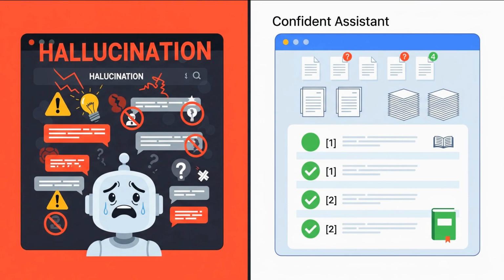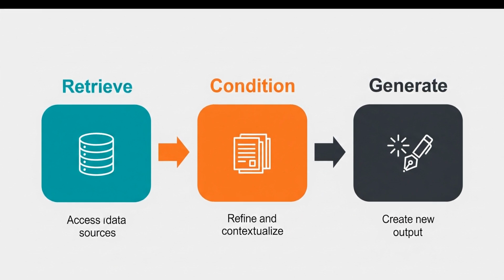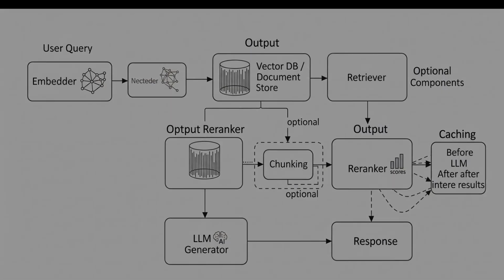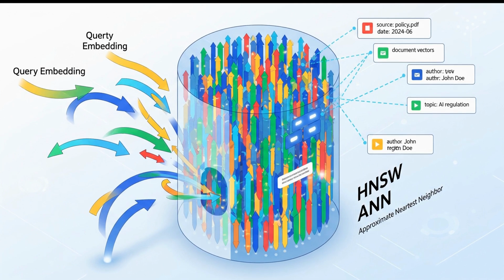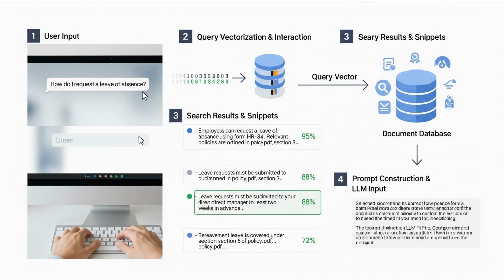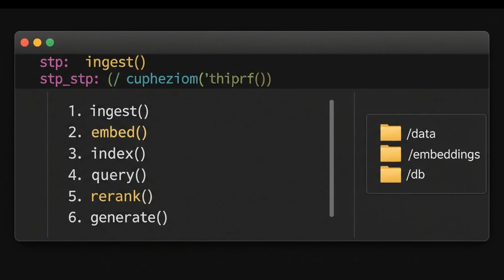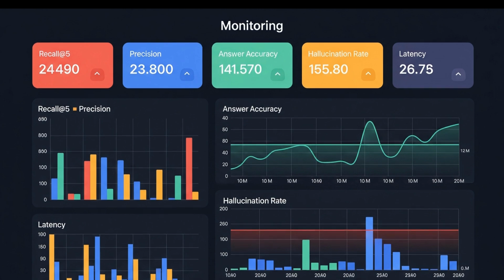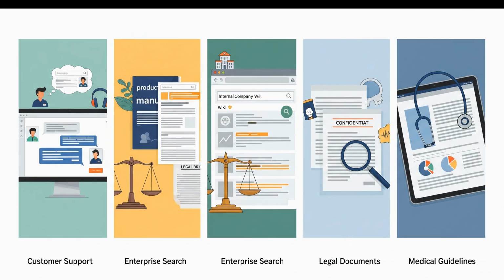RAG Explained in Depth: Build Better LLM Apps with Retrieval Augmented Generation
🤖 RAG (Retrieval-Augmented Generation) Explained Simply

In this video, we break down the concept of Retrieval-Augmented Generation (RAG) — one of the most powerful techniques in modern AI that combines large language models (LLMs) with external knowledge sources for accurate, up-to-date, and context-rich responses.

You’ll learn:
✅ What is RAG and why it matters in AI
✅ How Retrieval + Generation works step by step
✅ Benefits of RAG over traditional LLMs (accuracy, factual grounding, reduced hallucinations)
✅ Real-world applications in chatbots, search engines, customer support, and enterprise AI
✅ Challenges and future of RAG in AI systems

Whether you’re a developer, data scientist, or simply curious about how AI can deliver smarter, knowledge-driven answers, this RAG tutorial will give you clear insights.

📌 Don’t Forget To:
💬 Comment your questions about RAG and we’ll cover them in future videos